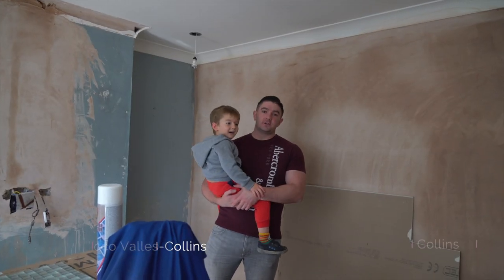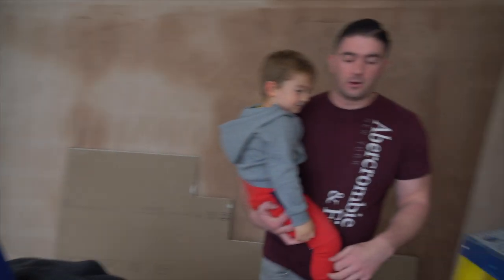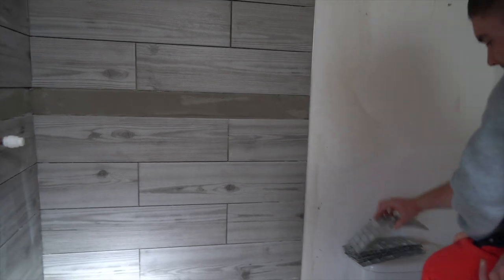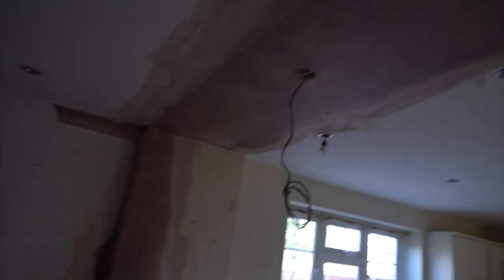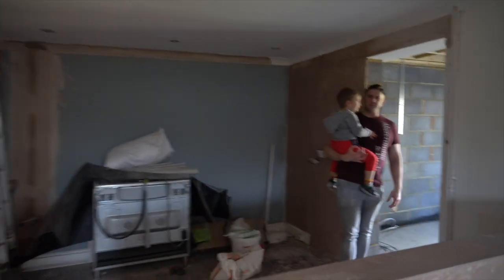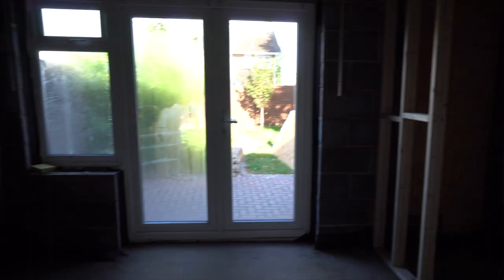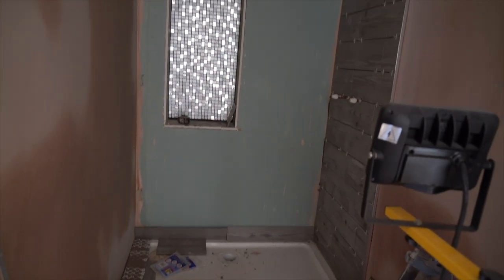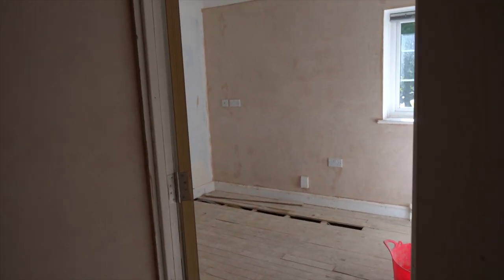Chichester Close - 6 Bed HMO Refurb Vlog - Episode Thirteen